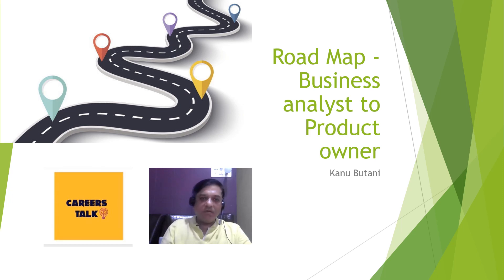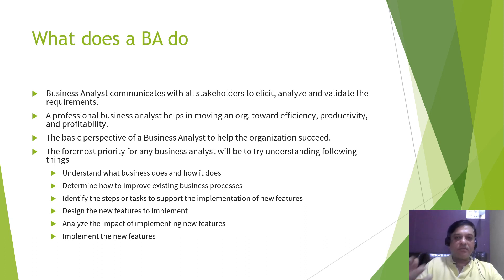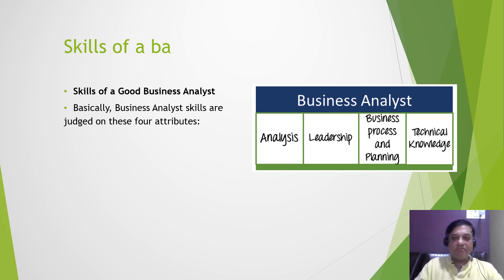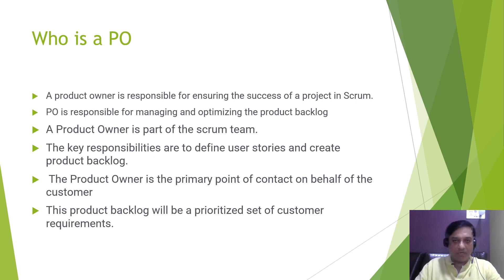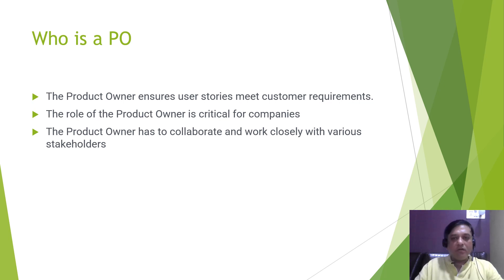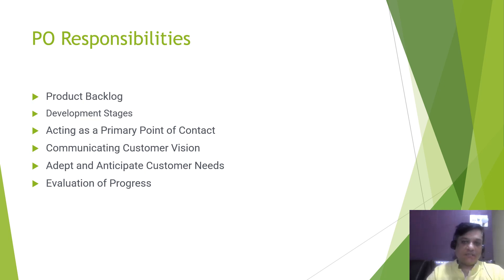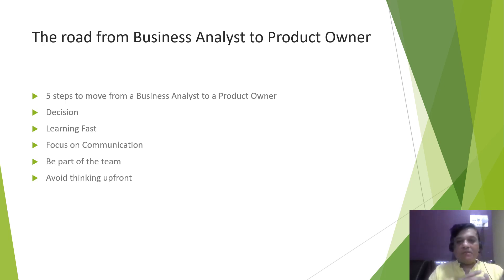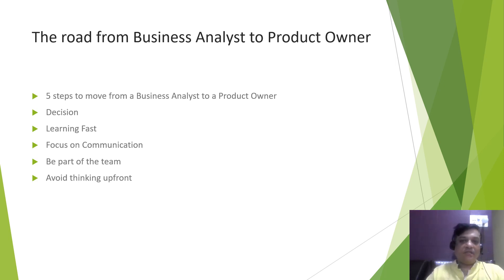Transition from Business Analyst to Product Owner I business analyst interview questions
In This Video , Kanu Butani shared How To Do "Transition from Business Analyst to Product Owner I business analyst interview questions "
📢 𝐅𝐮𝐥𝐥 𝐏𝐥𝐚𝐲𝐥𝐢𝐬𝐭 - 𝐁𝐮𝐬𝐢𝐧𝐞𝐬𝐬 𝐀𝐧𝐚𝐥𝐲𝐬𝐭 𝐢𝐧𝐭𝐞𝐫𝐯𝐢𝐞𝐰 - shorturl.at/hNX02

00:00 Intro
02:00 business analyst interview
08:00 business analyst interview questions and answers for freshers
12:00 business analyst interview questions
15:00 business analyst interview questions and answers
20:00 business analyst job interviews
25:00 business analyst job interview questions and answers
job interview questions and answers
business analysis
30:00 business analyst interview
business analyst
35:00 business analyst career path
business analyst interview questions and answers
40:00 business analyst roles and responsibilities
business analyst interview questions
42:00 business analyst day in the life
business analyst interview preparation
business analyst interview questions and answers for healthcare domain

what is the role of a business analyst
why do you want to become a business analyst
business analysis interview

interview questions
business analyst
business analyst interview
interview questions and answers
ba interview
job interview
business analyst interview prep
business analyst interview tips
the career force
prepare for analytics questions